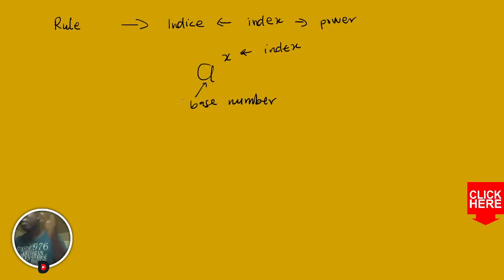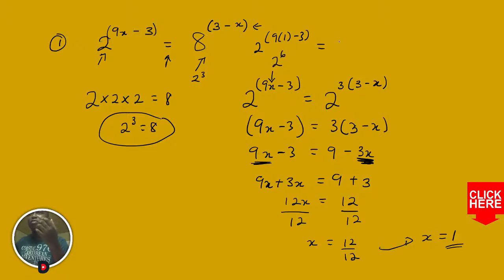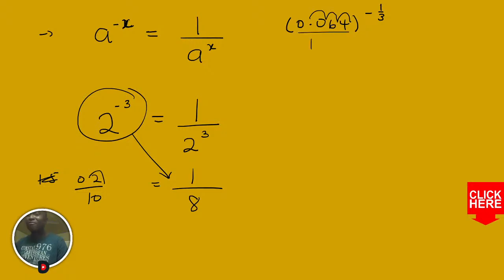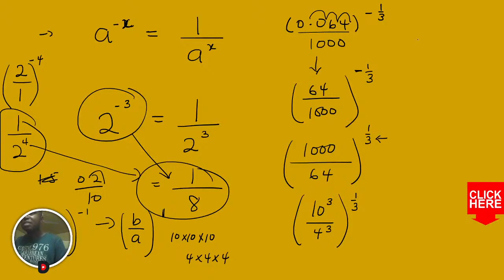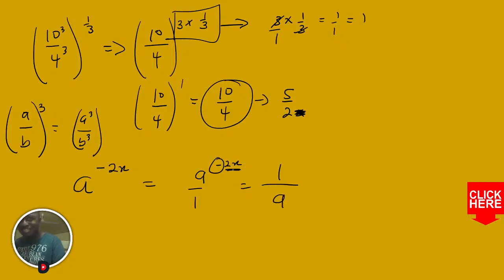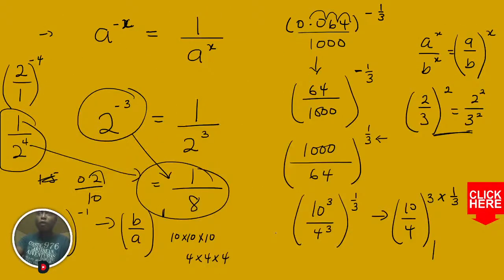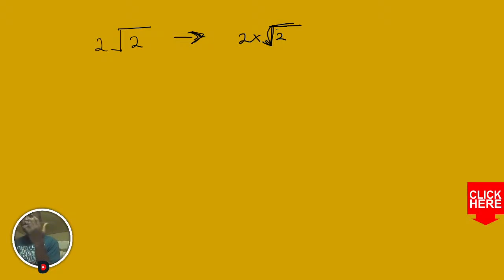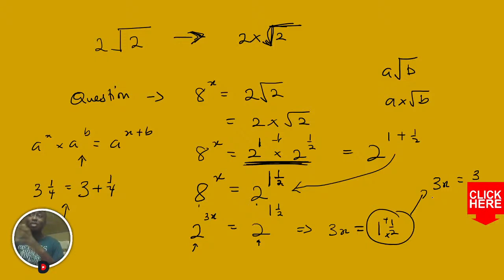Mathematics: Powers of Natural Numbers (Complex made Easy) - BECE 2022